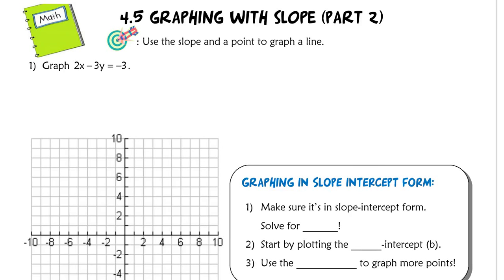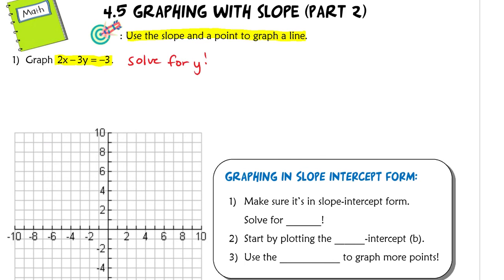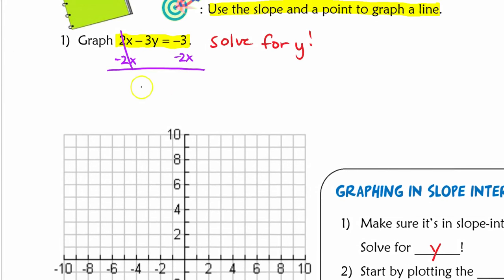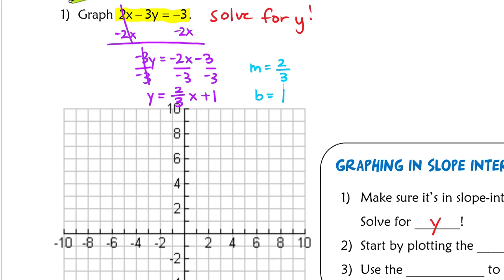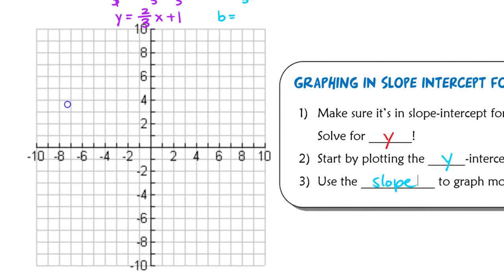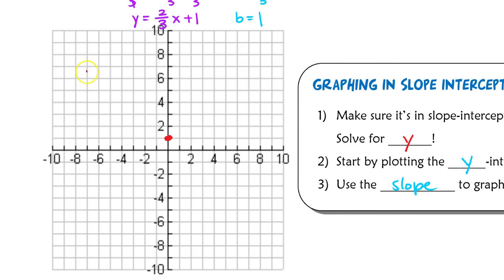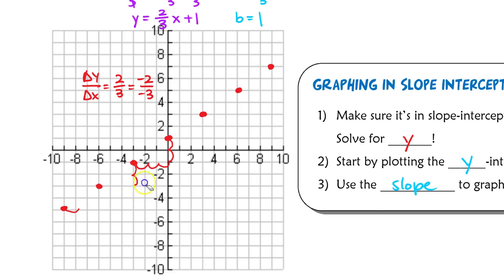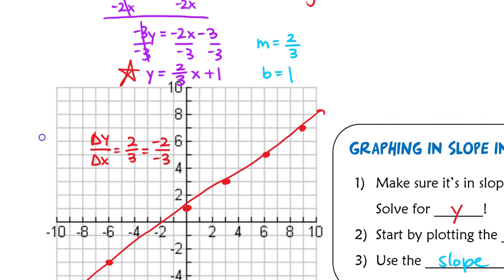4.5 Graphing with Slope (Part 2)